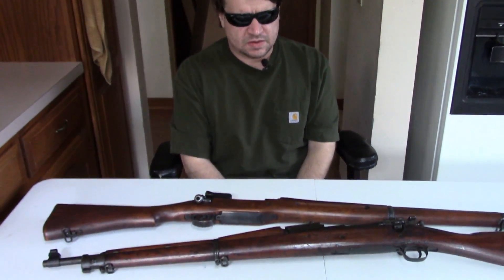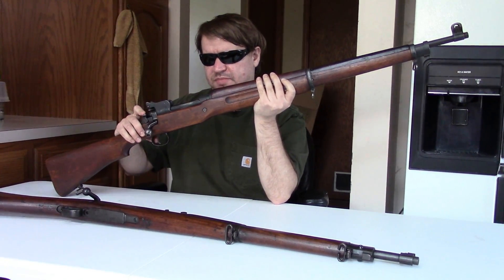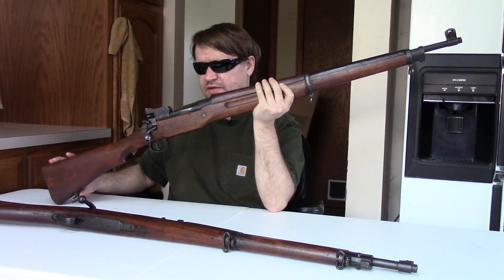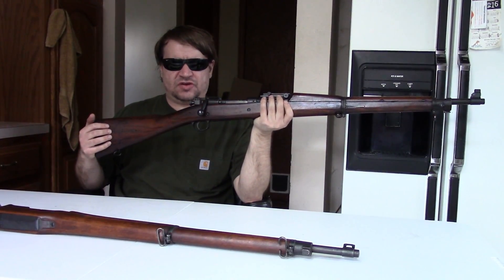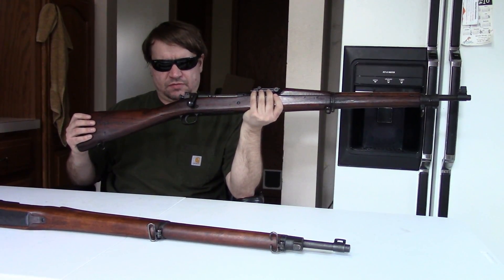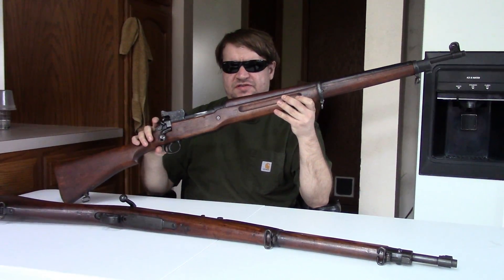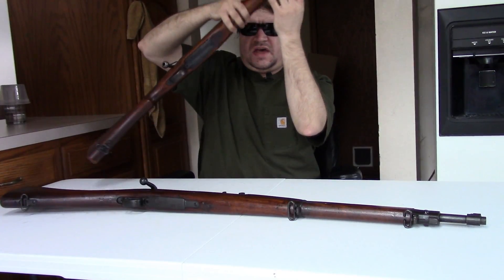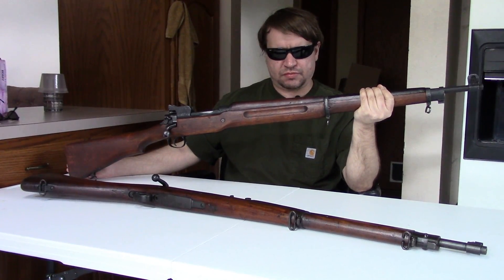Friendly Fire In WWI? M1903 Springfield vs. M1917 Enfield Rifle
In episode #6 of VS, we change things up a bit by pitting two rifles from the same nation against each other. So which was the better American .30-06 bolt action of the Great War? Was it Springfield's M1903 or the M1917 'US Enfield' made by Remington and Winchester?

We look at the stats/specs, discuss production, and talk about their service records.
And yeah yeah, I know, I can't count apparently! hehehe